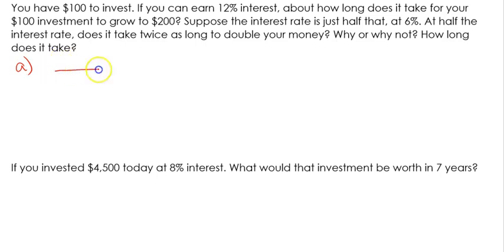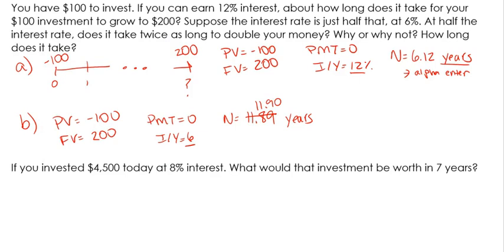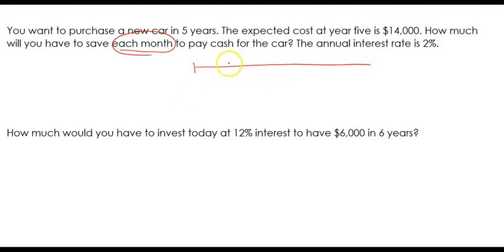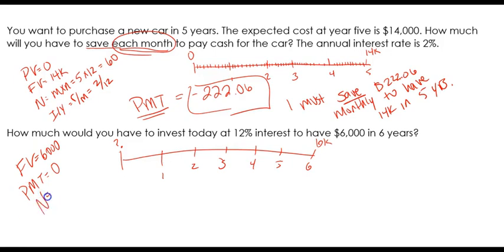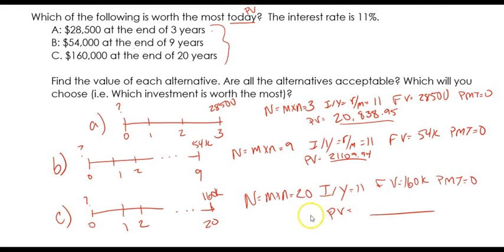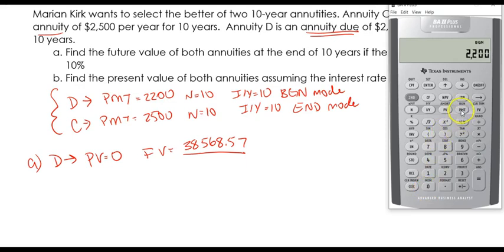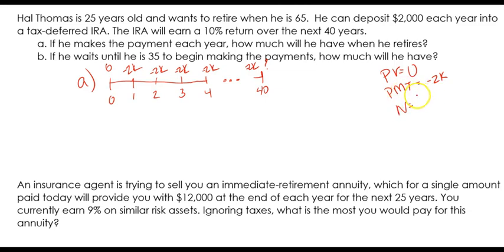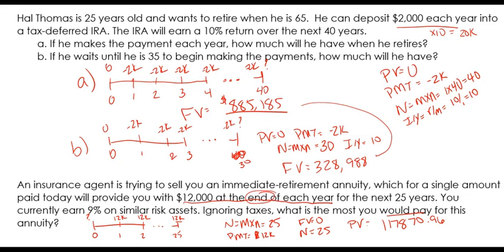CH5 TVM practice